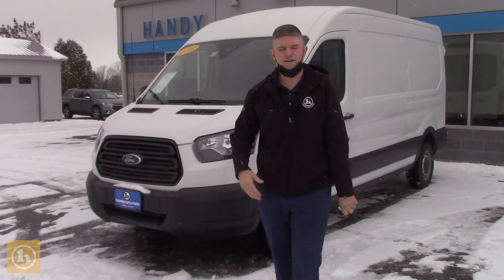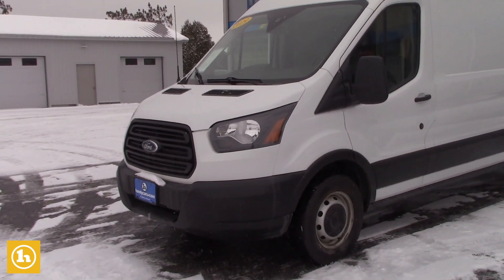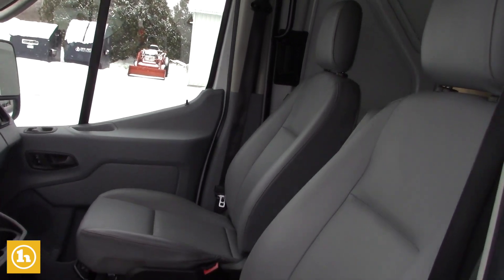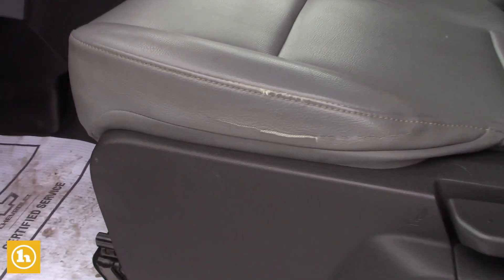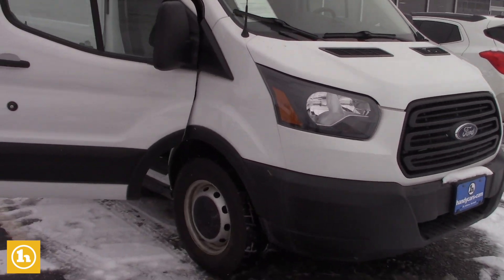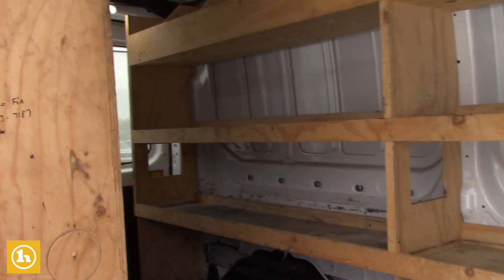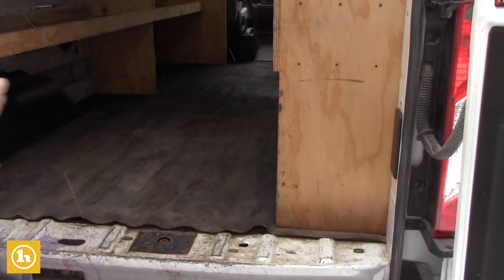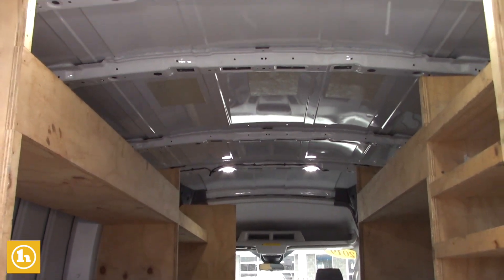2019 Ford Transit for Hunter - from Matt Artus